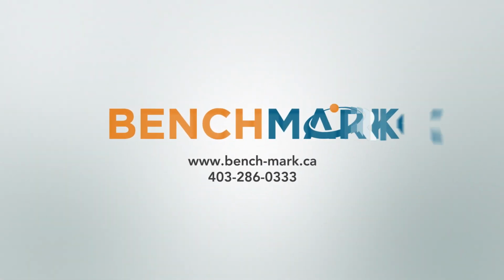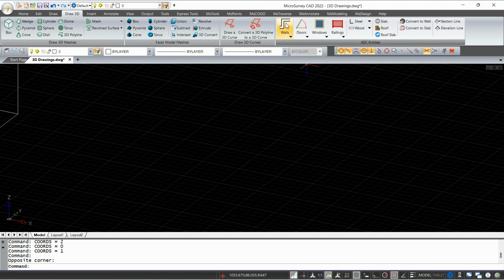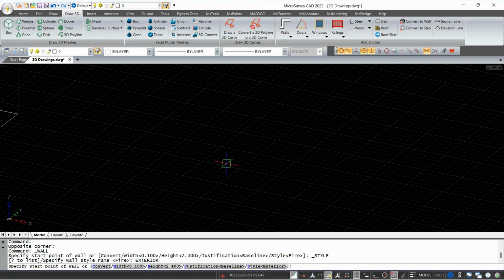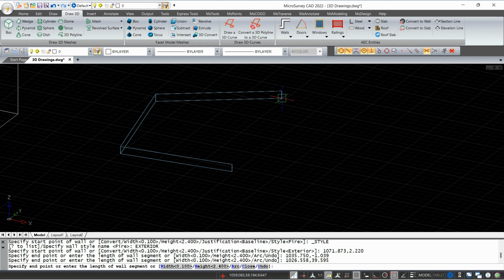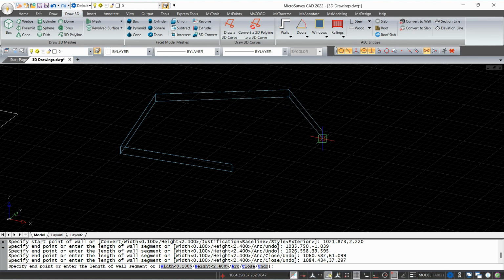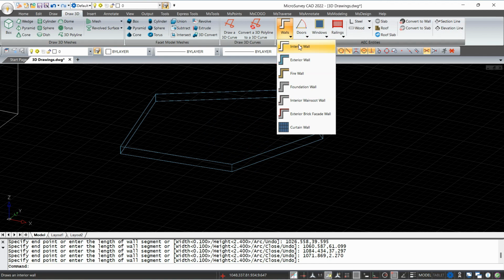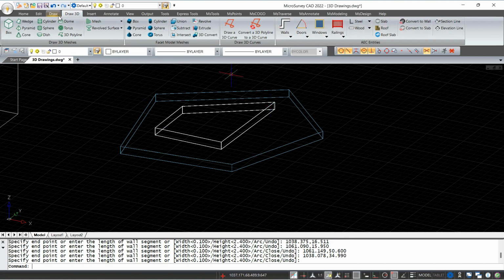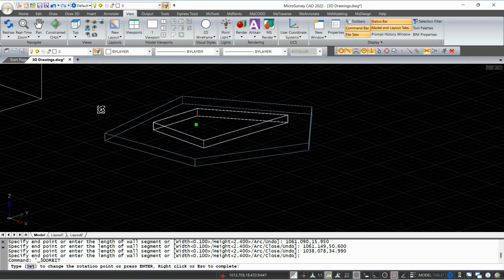MicroSurvey MSCAD How To: Constructing Walls | Bench Mark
In today's video, David from Bench-Mark shows you how to construct walls within MSCAD.